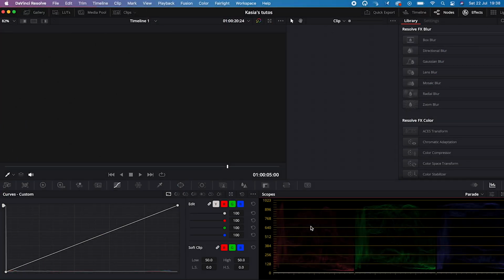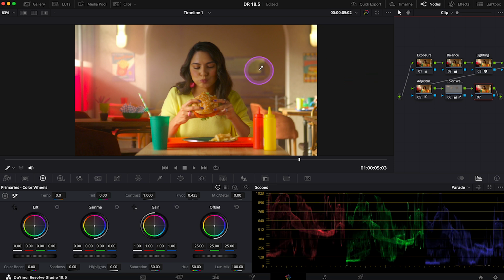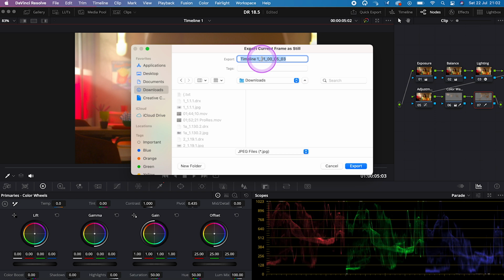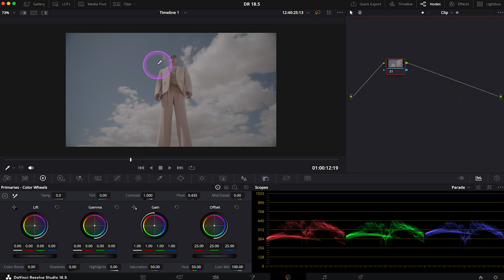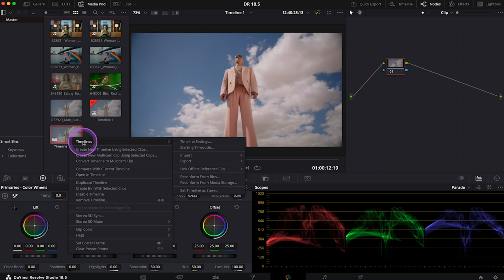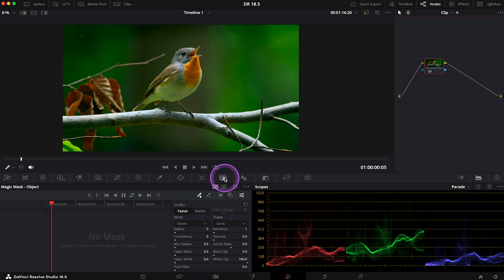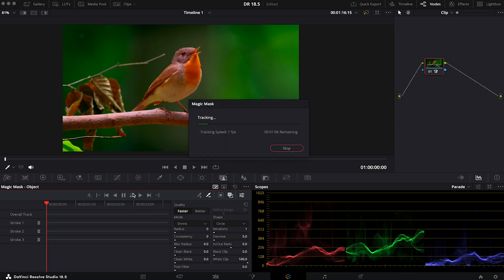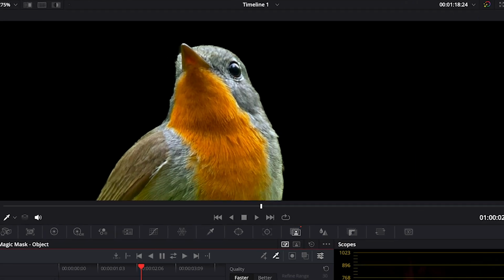The final version of DaVinci Resolve 18.5 is FINALLY released!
Exciting news!

DaVinci Resolve 18.5 is finally out of Beta!

DaVinci Resolve Studio:

DaVinci Resolve Micro Panel:

DaVinci Resolve Mini Panel:

DaVinci Resolve Editor Keyboard:

DaVinci Resolve Speed Editor:

Grading Monitor EIZO COLOR EDGE:

Philips Monitors:

BENQ screen bar monitor light:

Logitech Wireless Illuminated Keyboard:

Logitech Ergonomic Mouse

Mic for DSLR:

LED Light:

Video Lighting Kit: